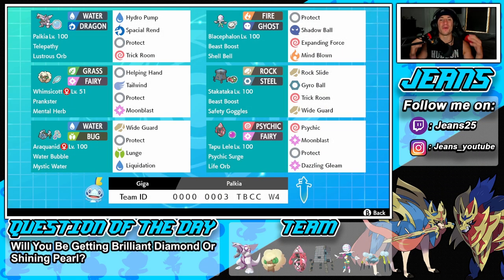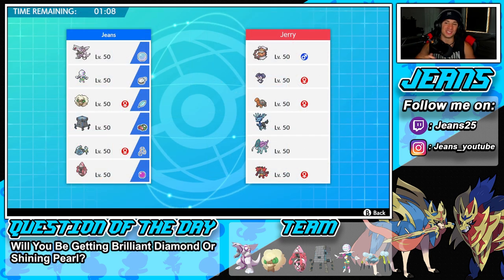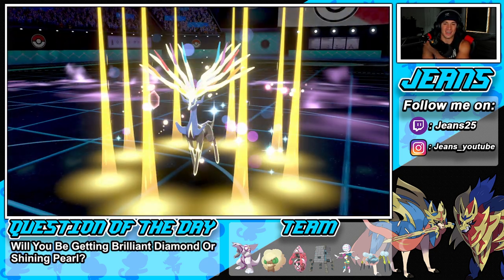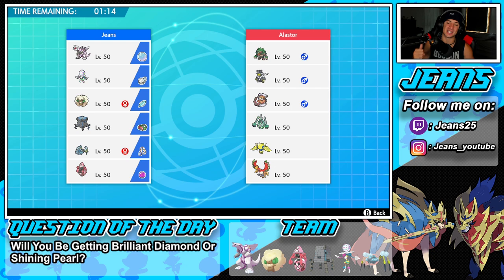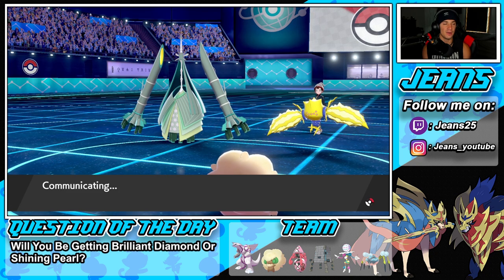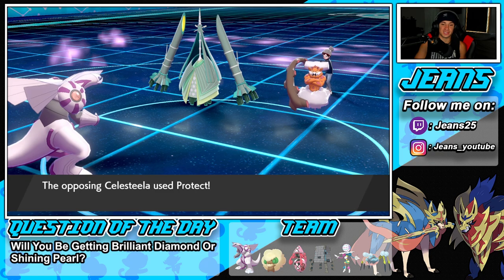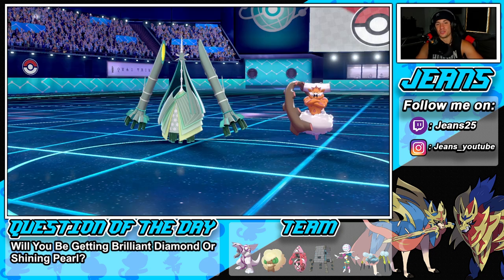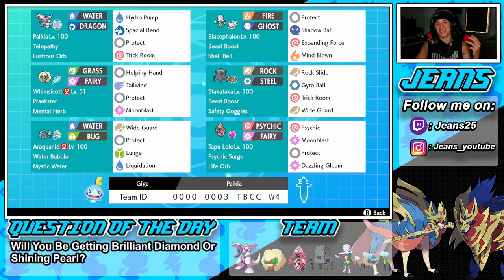Palkia Is A Beast In Series 10! - Pokémon Sword and Shield Competitive Ranked Double Battles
Team Code: 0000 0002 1LLB 3H

Series 10 Palkia Team that we show off in Ranked battles!.

GAME INFO
Name: Pokemon Sword and Pokemon Shield
Developer: Game Freak
Publisher: The Pokemon Company, Nintendo
Platforms: Nintendo Switch
Release Date: November 14, 2019